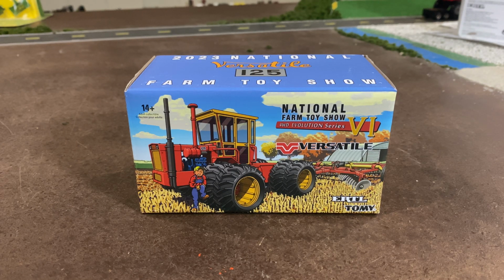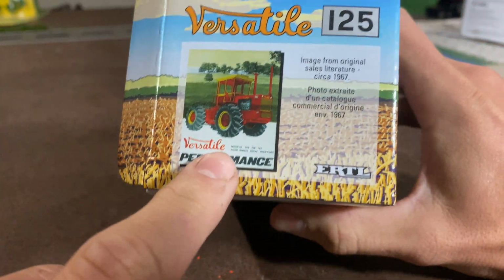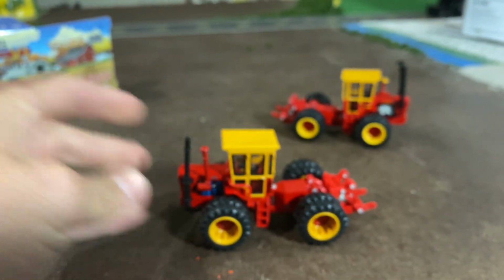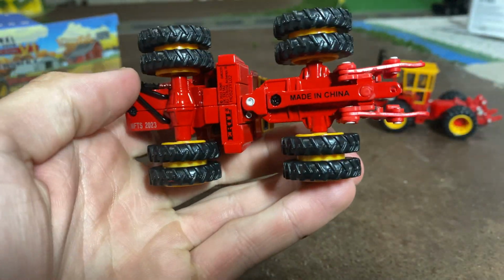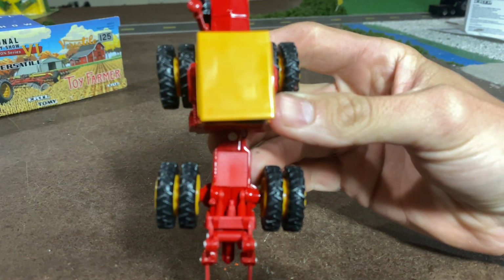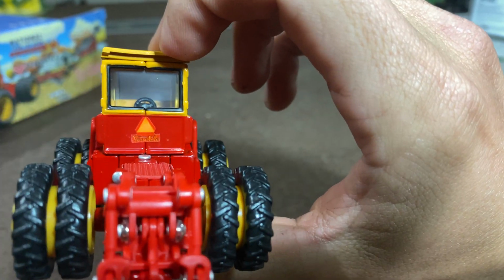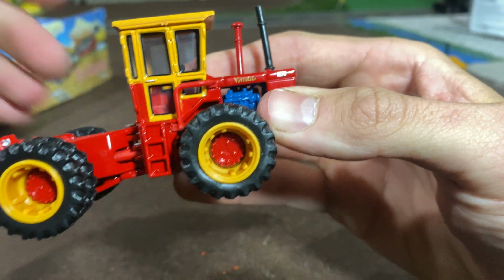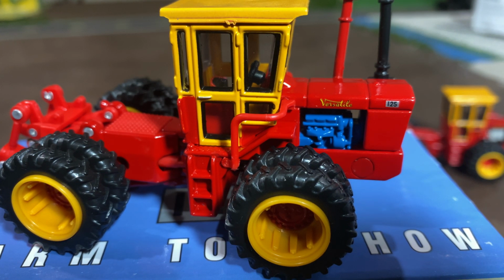Review: Versatile 125 4 Wheel Drive Tractor National Farm Toy Show 2023 Edition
This is our review of the Versatile 125 4 Wheel Drive Tractor. This is the National Farm Toy Show 2023 Edition model.

Items we have on our model farm and tools we use